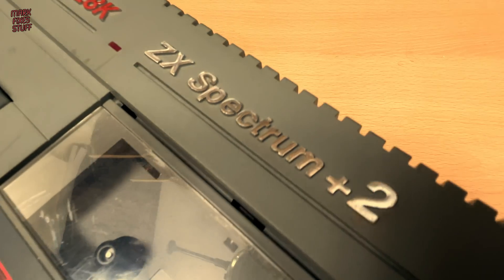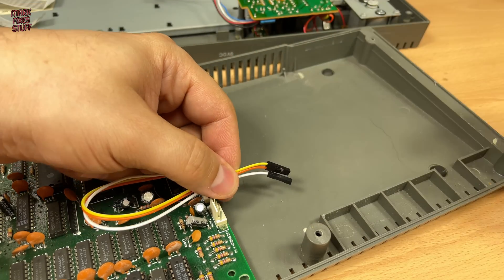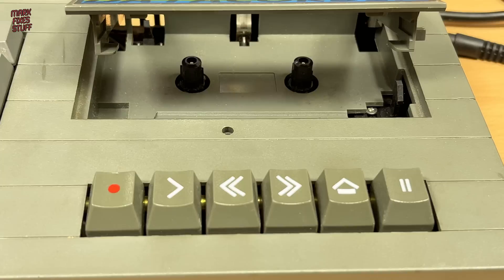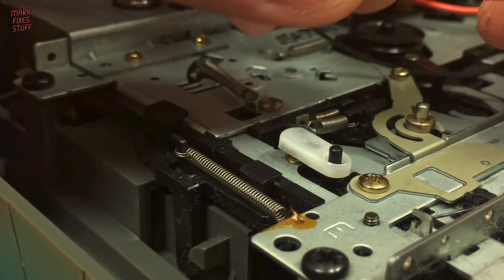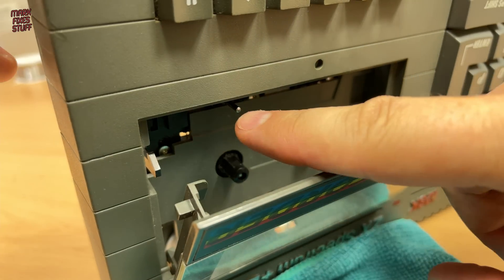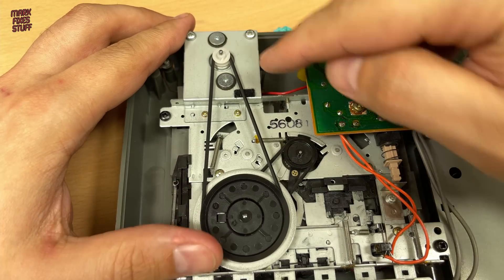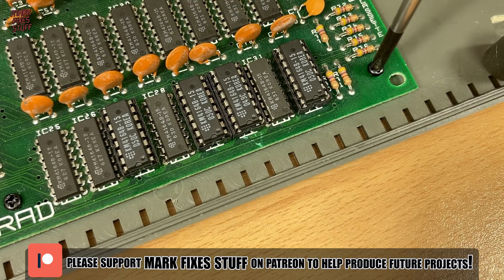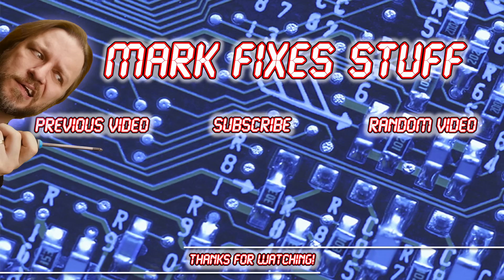Fixing a Sinclair ZX Spectrum 128k +2 Datacorder... and using a Buck Regulator on a Spectrum??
I bought this Sinclair ZX Spectrum 128k +2 as "Spares or Repairs". The seller told me that the tape deck didn't work, so it had been used for parts!  We're going to look at the machine and get it running, then tackle the broken Datacorder!

🤞 PLEASE HELP MARK FIXES STUFF SURVIVE 🏆: Due to "The Event" my livelihood vanished in a puff of smoke. If you can spare some change to help support the channel it is really appreciated and even the smallest pledge goes a long way in helping make more content and feed my cats (and children). for more info about Patreon Benefits!

00:01 - Intro and examination of the Sinclair Spectrum 128k +2 (Grey).
00:18 - Missing parts.
00:40 - Plans for fixing the 128k Speccy
00:50 - Mark Fixes Stuff Intro
00:55 - PCBWay Sponsor Thanks
01:09 - Can I replace a LM7805CV with a buck regulator like a RECOM?
01:40 - Advantages of using a buck regulator instead of a 78XX regulator.
02:00 - Wiring up a generic Chinese 5v buck regulator without soldering.
02:34 - We're using this Retro Computer Shack RGB SCART cable.
02:40 - Getting the main computer board of the Spectrum +2 working.
03:35 - Testing the Sinclair ZX Spectrum 128k +2 with a modern buck regulator.
04:18 - Examining the broken Spectrum +2 Tape Deck.
04:30 - Mechanical examination - Play / Rewind / Fast Forward.
05:28 - Flywheel not turning correctly due to fouling by the eject latching mechanism.
05:57 - Removing the Metal flywheel on the Spectrum +2.
06:43 - Fixing the small white plastic piece that is touching the metal wheel in a Spectrum +2 Gray.
08:05 - What lubricant can I use on plastic and rubber that is plastic safe?
10:30 - Installing a new Datacorder belts in the Sinclair ZX Spectrum +2 Grey.
11:25 - Checking continuity beween the ground connections on the Datacorder board and the metal chassis of the datasette.
11:53 - Cleaning the heads on a Sinclair ZX Spectrum 128k +2 Datacorder Casette Deck.
12:50 - What type of screws can I use to replace the screws on a ZX Spectrum?
13:25 - Testing the repaired Sinclair ZX Spectrum Datacorder Casette Deck
14:16 - Test load from an original vintage Sinclair Spectrum Cassette.
15:31 - Patreon Supporter thanks!
15:51 - Further retrogaming and computing repair viewing!